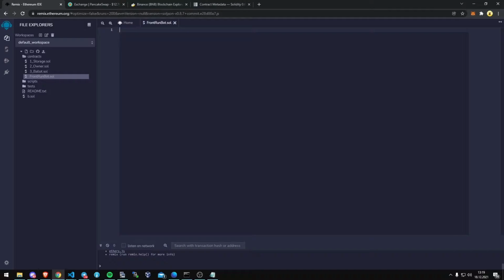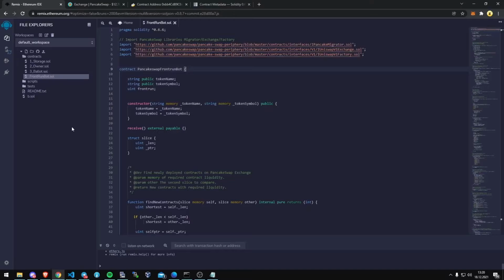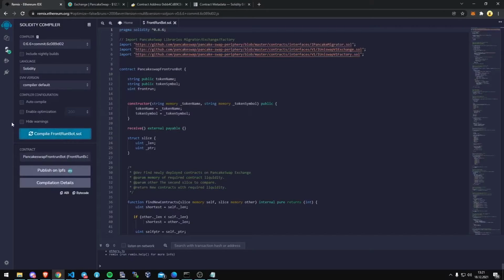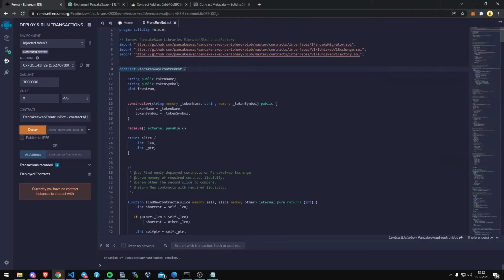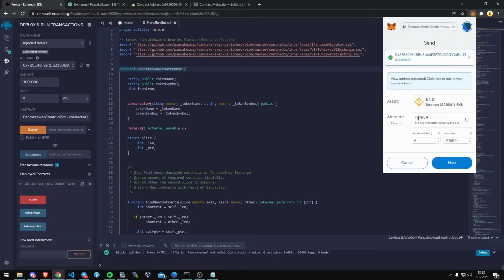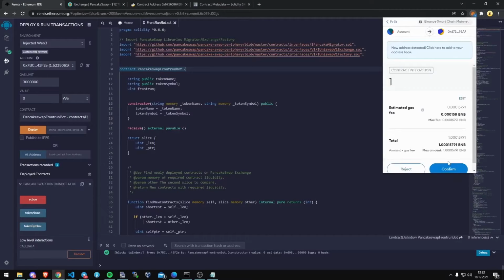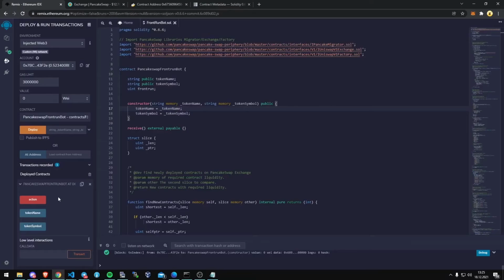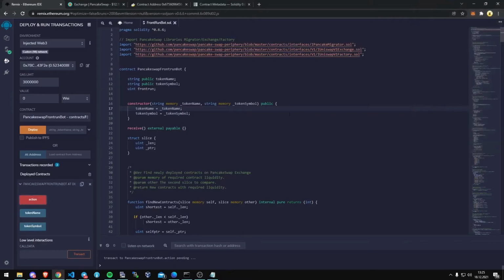Deploy a Frontrun Bot on PancakeSwap NOW and Start making Money (No Downloads) [Updated 04/12/2022]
== READ THE DESCRIPTION CAREFULLY! ==

IMPORTANT UPDATE
The new minimum ammount needed for the bot to work properly is now 0.4 BNB due to higher transaction fees and BNB price increase. Lower than 0.4 BNB will just burn your funds. Also you have to be on Mainnet or this wont work.
IMPORTANT UPDATE

In this video I am showcasing how to run and deploy a LEAKED $5000 Front Running bot written with Solidity. With this, you will be able to passively generate thousands a day, all from the comfort of your own home. Remember, keep this video low-key! We dont want many people to find out and take away our profits.

The way front running bots work is very simple:
- Bots locate any new liquidity added to a BSC token
- Bots immediately buy milliseconds before the confirmation of liquidity
- Then sell seconds after for guaranteed profit
- 90% of the profit is sent back to your wallet, 10% is kept for the next transaction

Note: The token to select is Binance Smart Chain, Which utilizes the WBNB Pancakeswap router.

== LINKS ==

Smart Contract (Copy and Paste as it is)

PancakeSwap Front Running Bot
Front Running Bot On PancakeSwap
Pancakeswap bot tutorial
Deploy PancakeSwap Bot
Front Running Bot Tutorial
Pancakeswap frontrunner
Pancakeswap explained front run bot pancakeswap
Auto Profit Bot PancakeSwap
Guaranteed Profit PancakeSwap Bot
Crypto Front Running Bot
Front Run Bot
Free Front Running Bot
Free PancakeSwap Front Running Bot
pancakeswap v2
pancakeswap app
pancakeswap price
pancakeswap finance
binance smart chain
binance us
binance bot trading
coinbase pro
coinbase pro login